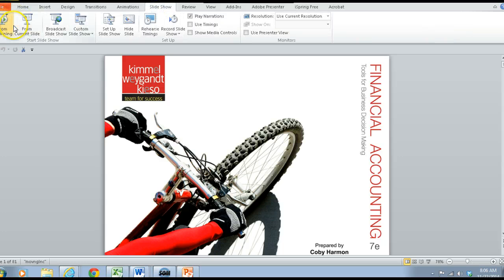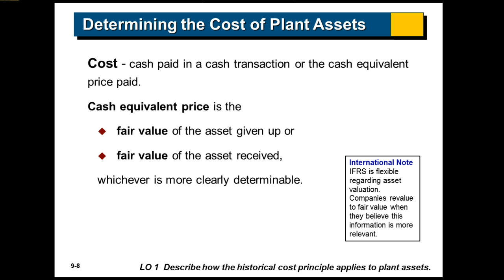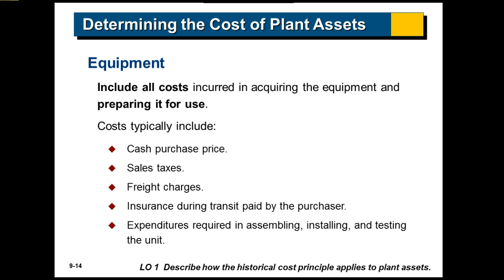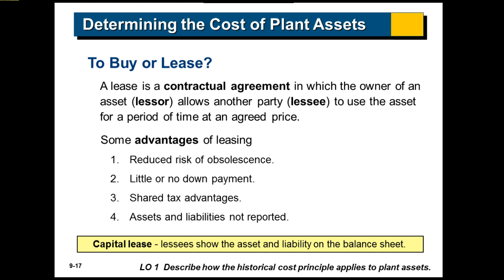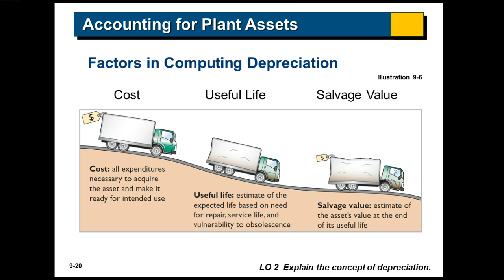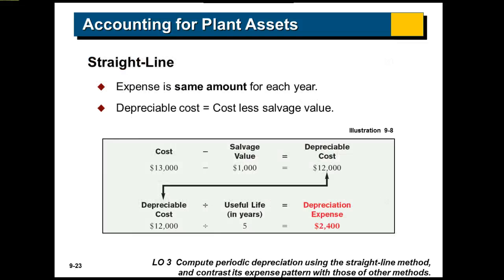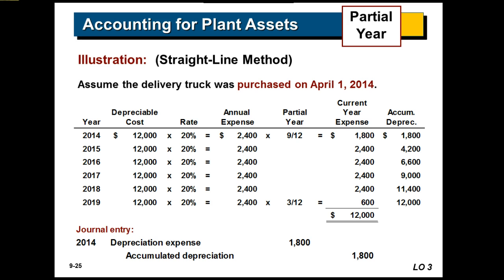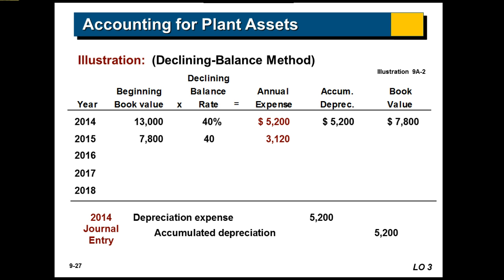Chapter 9 Lecture - Part 1